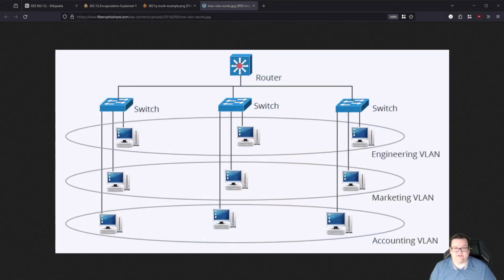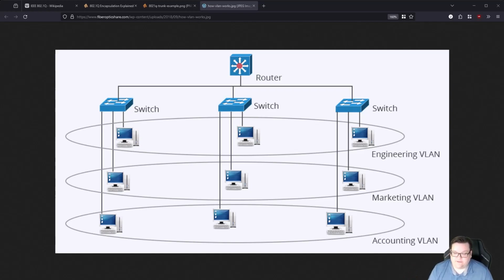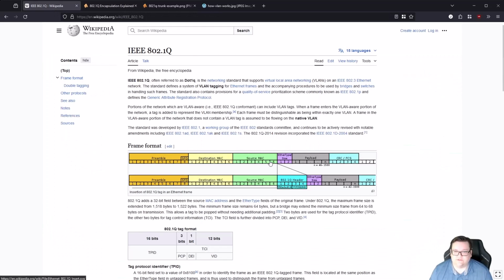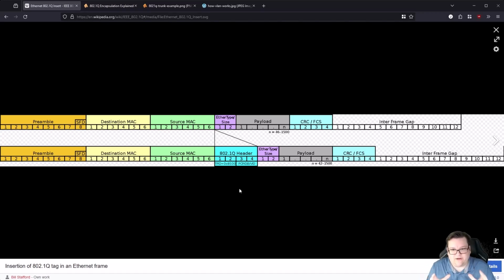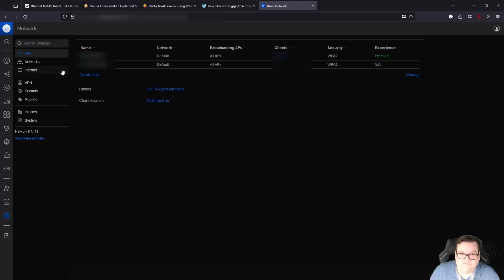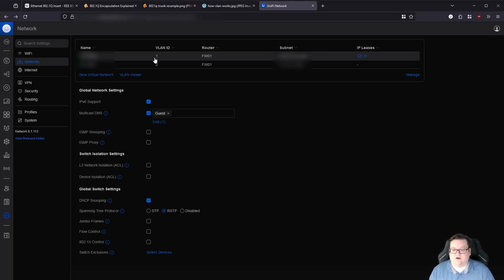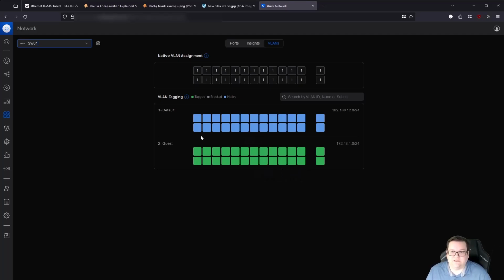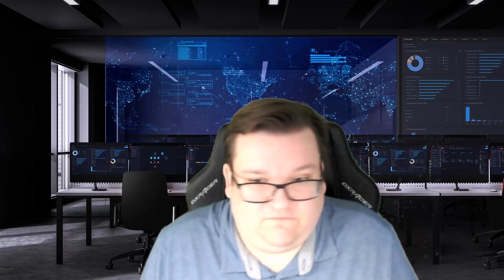What Are VLANs?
In this video, we're diving deep into the world of VLANs (Virtual Local Area Networks). Discover how VLANs revolutionize network segmentation, separate network traffic, and how you can leverage them for better network security. We will talk about VLAN concepts, implementation strategies, and best practices.